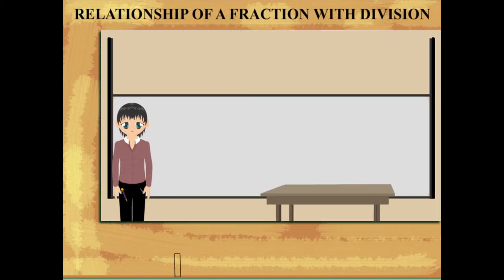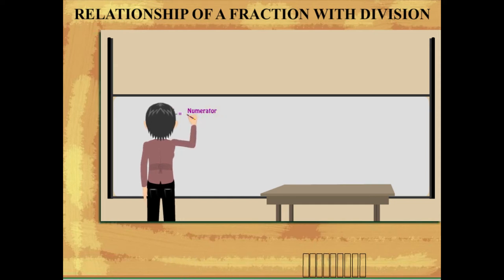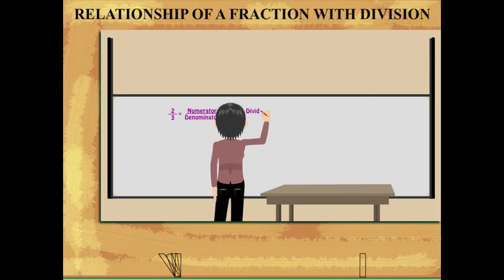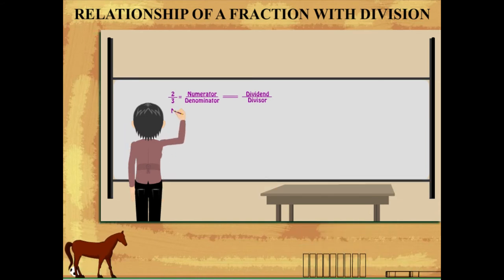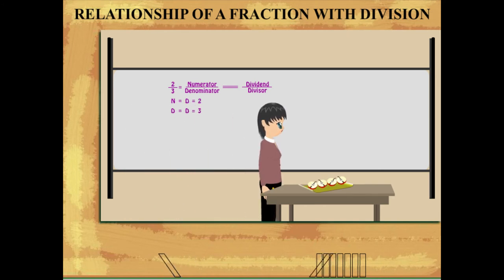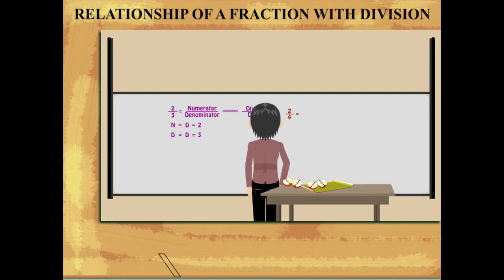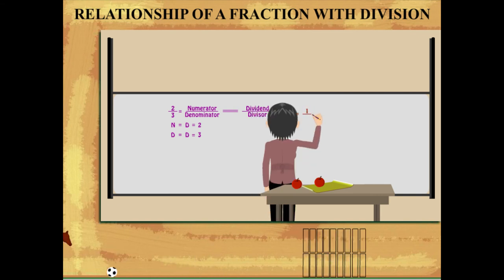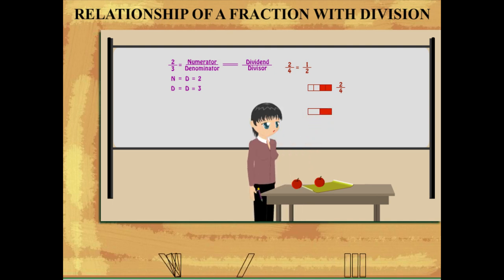Relationship of a fraction with division U-4 class.5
TOPIC  : MATHS ( RELATIONSHIP OF  A FRACTION WITH DIVISION U-4 )
CLASS : 5
 BY        :  DIGI NATURE